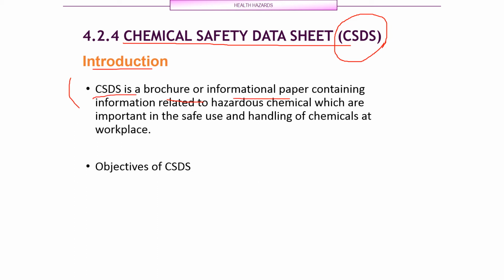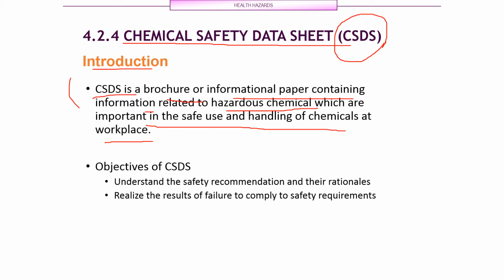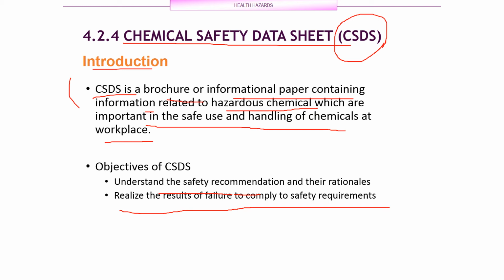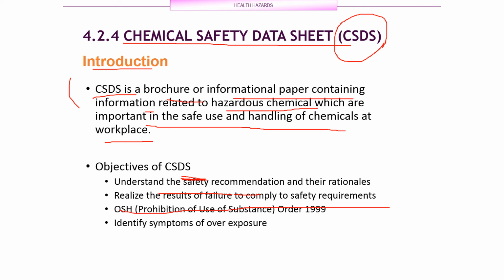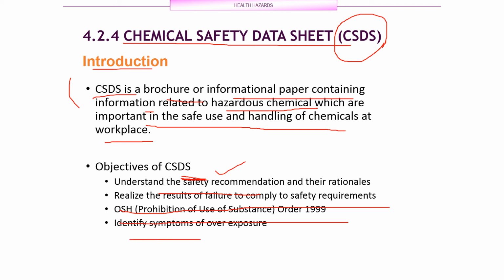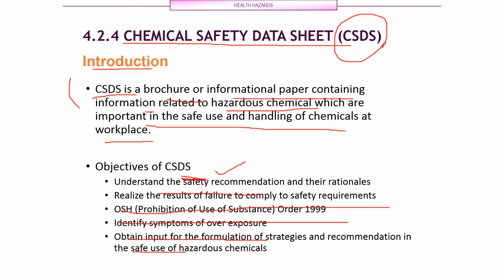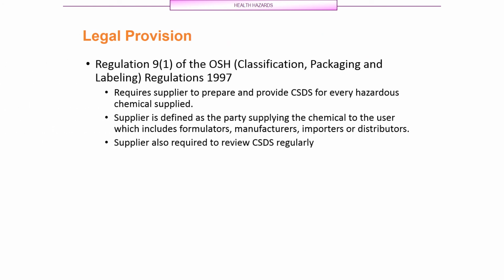Chapter 4 part 2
OCCUPATIONAL SAFETY AND HEALTH (DAK13102)
Chapter 4 - Health Hazard
This part explain on chemical hazard